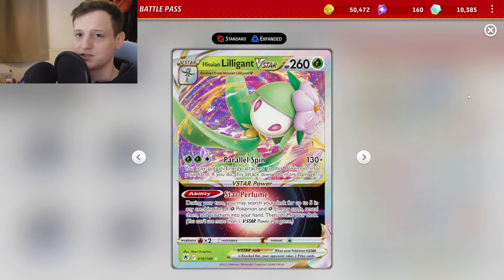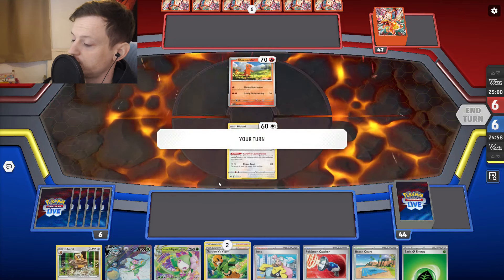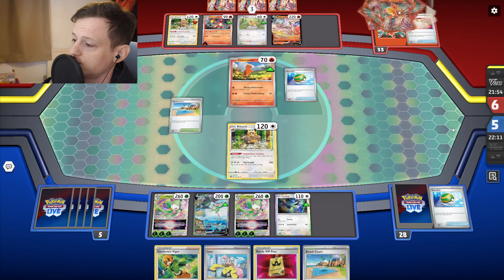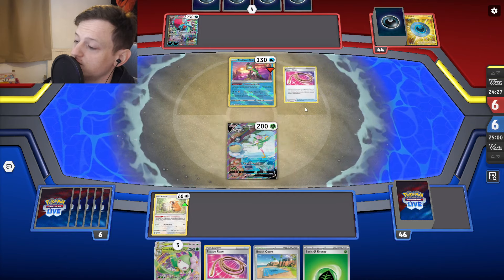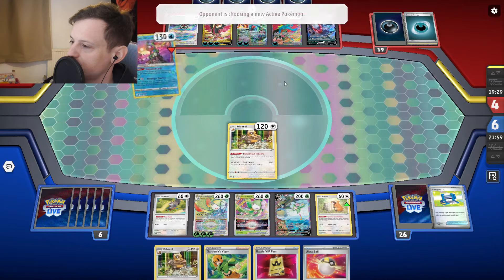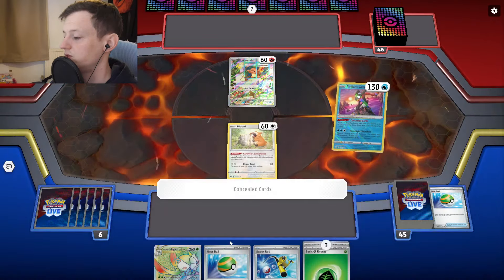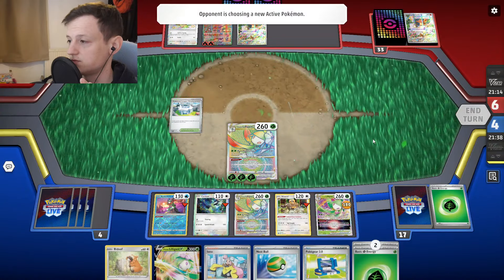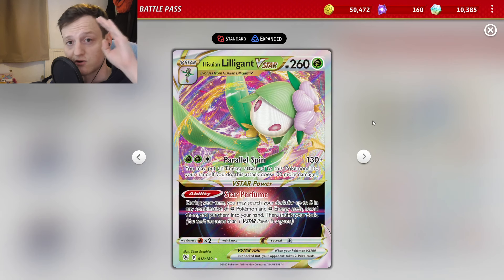Now Is The Time To Play Hisuian Lilligant Vstar & Gardenia - Beats Zard and Moon - PTCGL Gameplay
Pokémon: 9
2 Hisuian Lilligant VSTAR ASR 18
1 Hisuian Lilligant V ASR 17
3 Hisuian Lilligant V ASR 163
1 Skwovet SVI 151
2 Bibarel BRS 121
1 Cyclizar SVI 164
2 Hisuian Lilligant VSTAR ASR 190
1 Radiant Greninja ASR 46
3 Bidoof CRZ 111

Trainer: 13
1 Escape Rope BST 125
4 Gardenia's Vigor ASR 143
4 Pokémon Catcher SVI 187
1 Pal Pad SVI 182
4 Nest Ball SVI 181
2 Pokégear 3.0 SVI 186 PH
4 Battle VIP Pass FST 225
1 Arven SVI 166
2 Beach Court SVI 167
2 Super Rod PAL 188
2 Iono PAF 80
4 Ultra Ball SVI 196
2 Earthen Vessel PAR 163

Energy: 1
11 Basic {G} Energy SVE 1

0:00 Deck Explantion
5:48 Charizard ex
19:19 Roaring Moon
32:26 Charizard ex